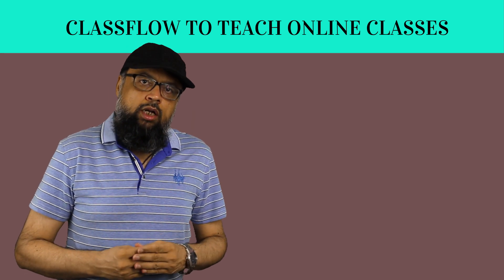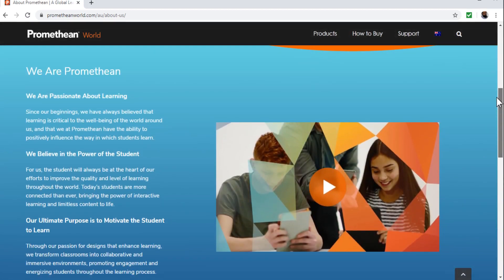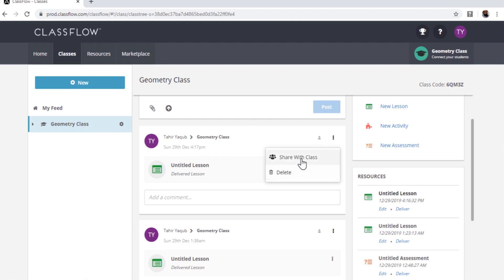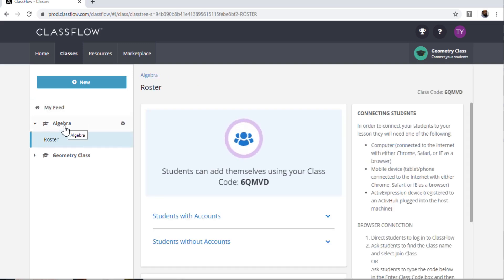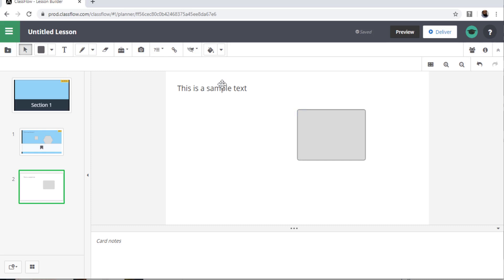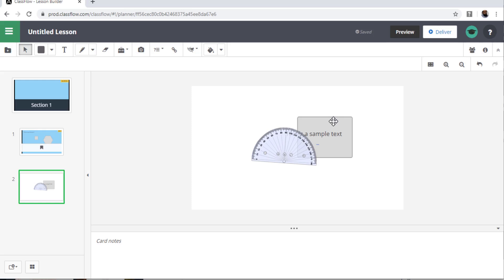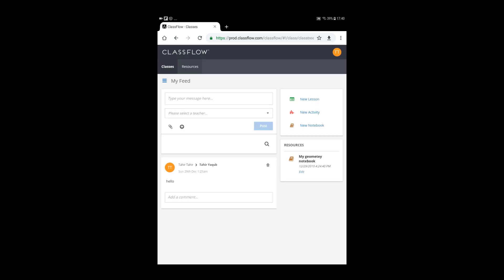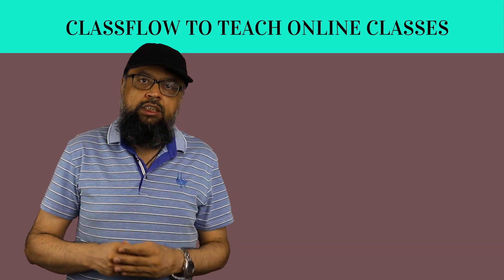Use Classflow to Teach Online Classes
In this video, we are exploring an amazing web application that you can use to teach online classes.
 This is called Classflow and it is an interactive class delivery software by Promethean. I will walk you through some of the features of Classflow to get you started with this free app.